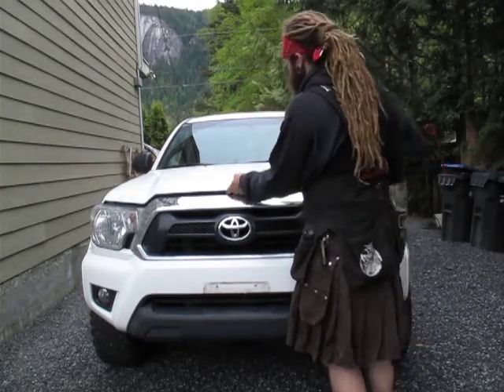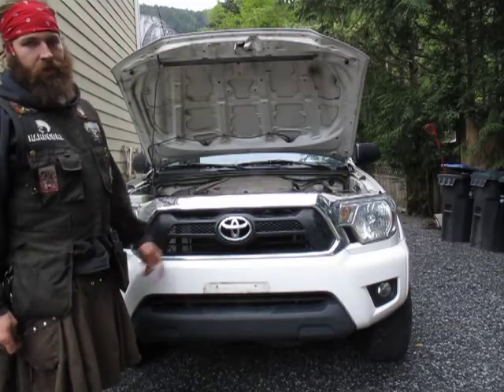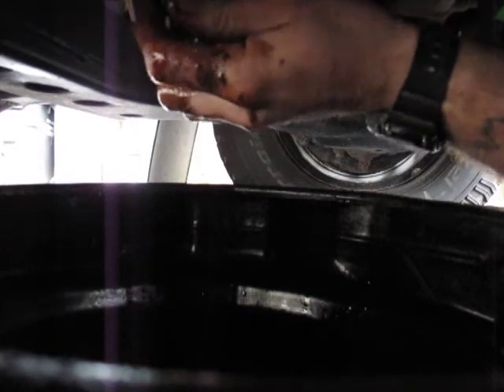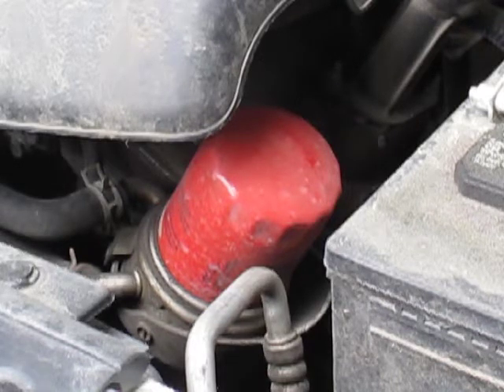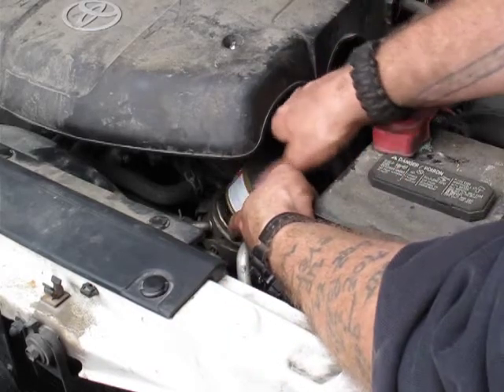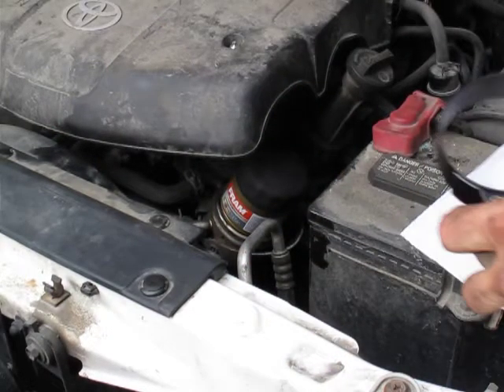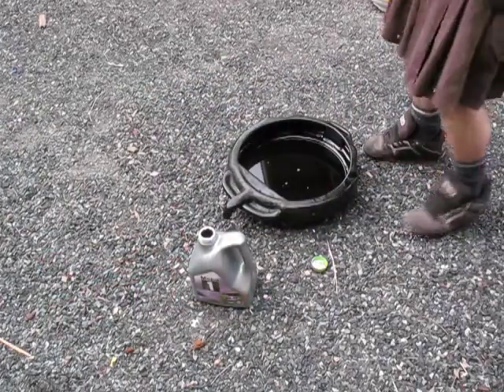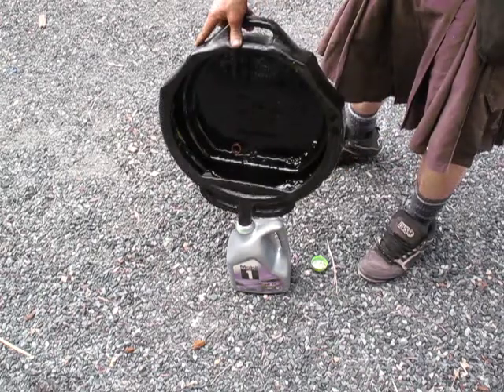Basic Life Skills: Oil Change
let the heavy metal dick lead you on a journey to become a more self sufficient human being in todays episode we change the oil on a vehicle https://